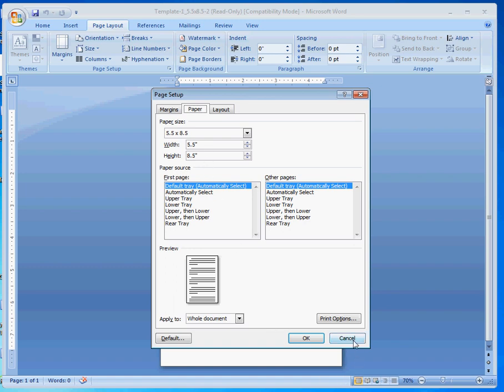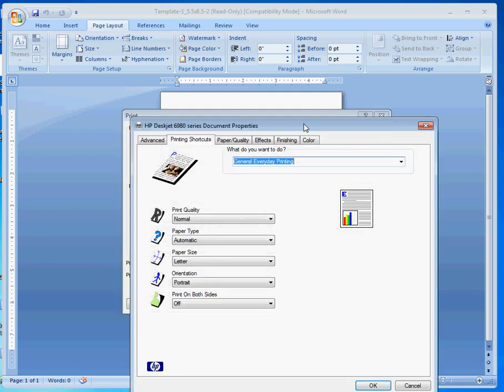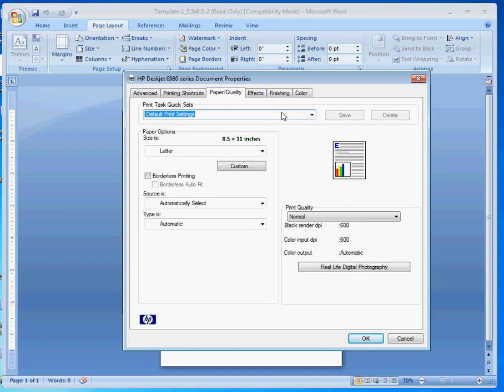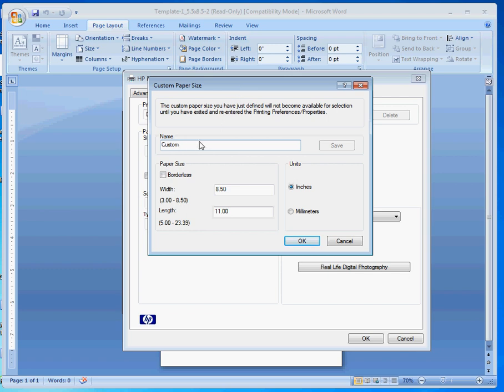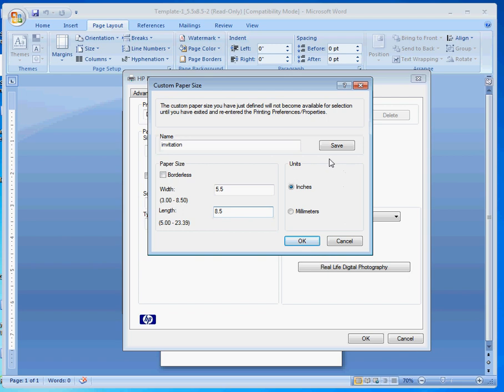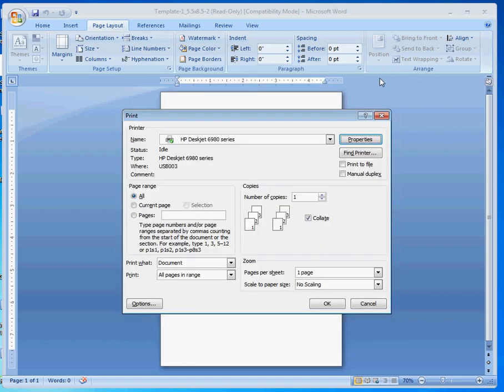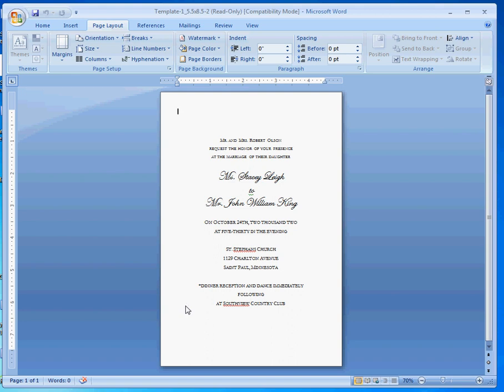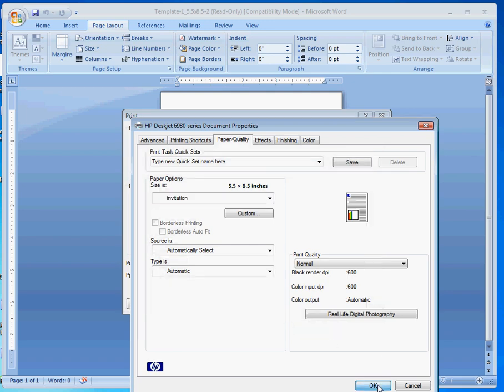Creating a Custom Paper Size in Microsoft Word.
Please follow these steps to easily create your own custom paper size to print your invitations correctly.